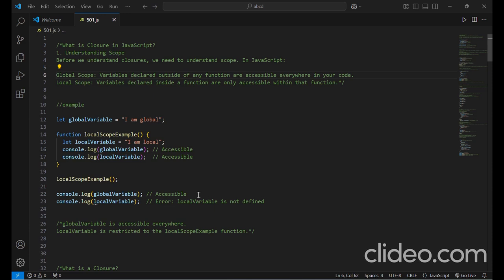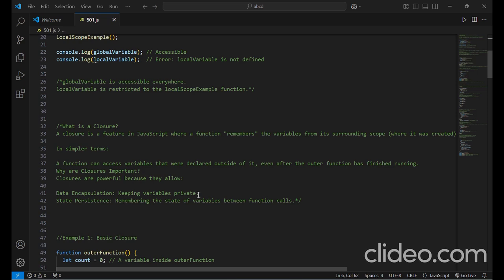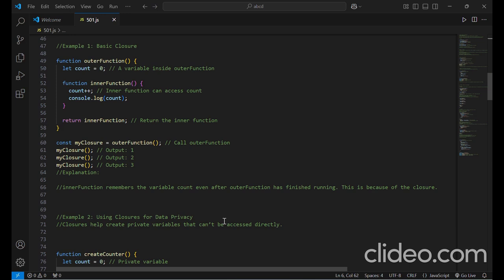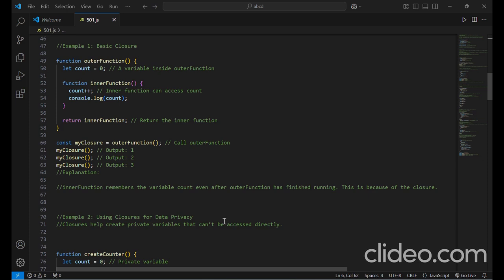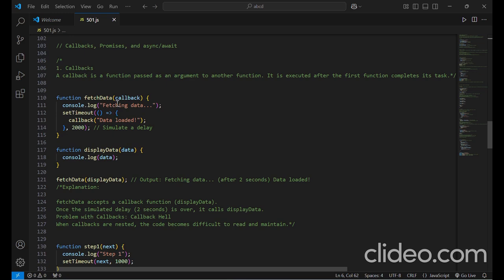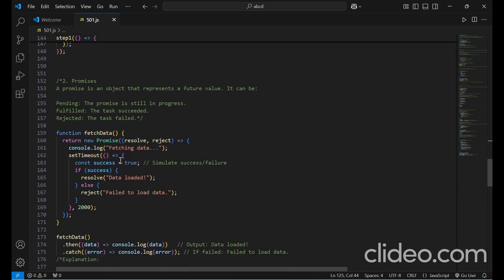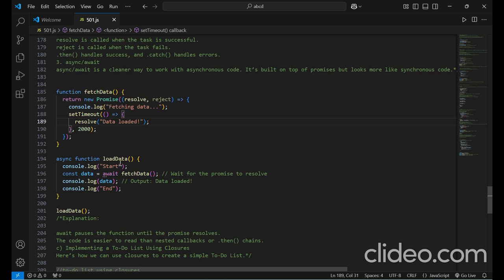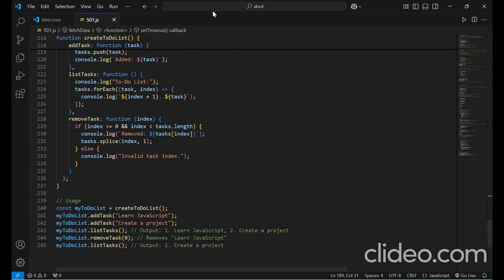explanation of closures and async await, call backs and promises in js